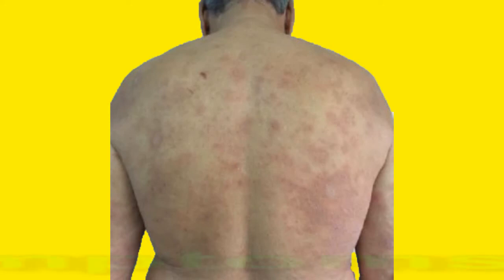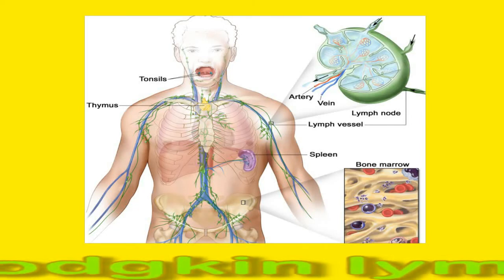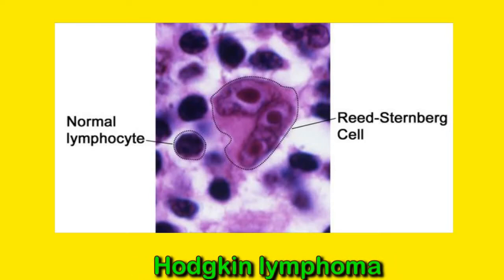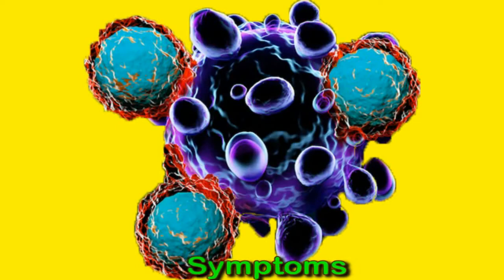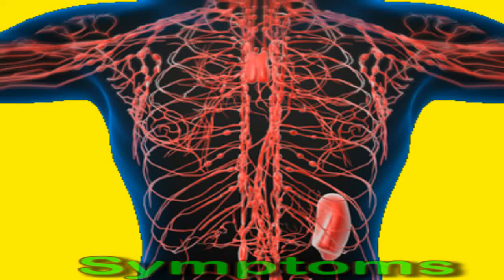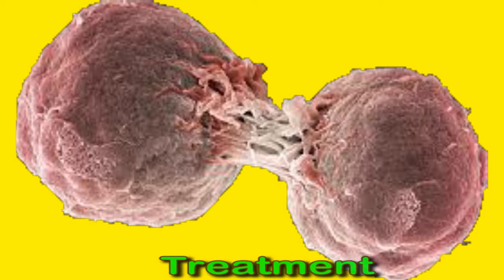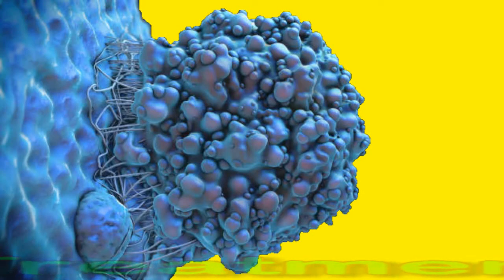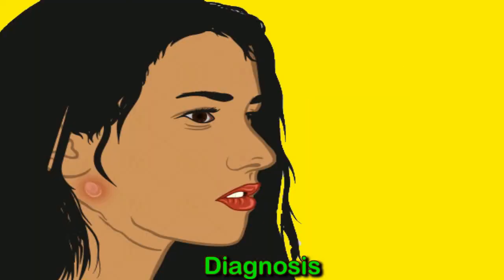Lymphoma: Symptoms And Treatment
Does It Matter If A Person Is Overweight As Long As They Are Healthy And Comfortable?